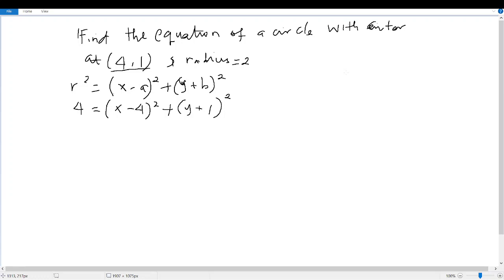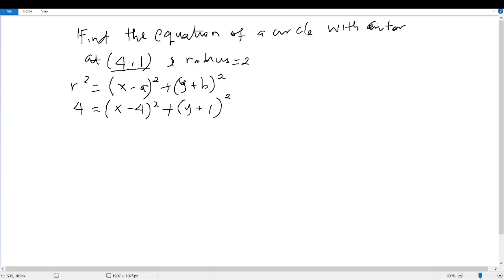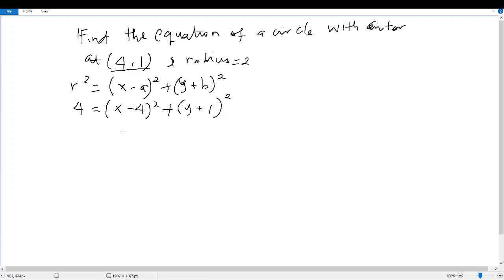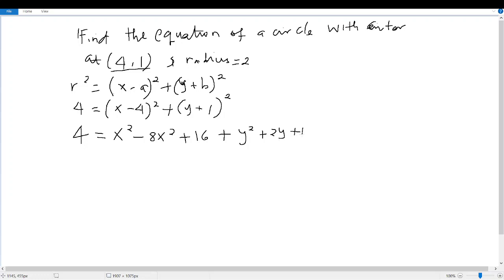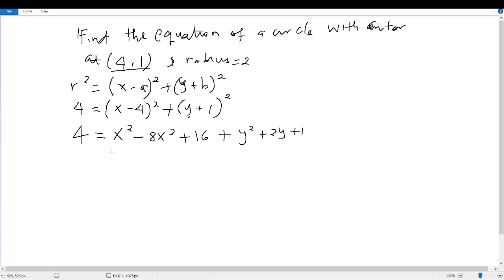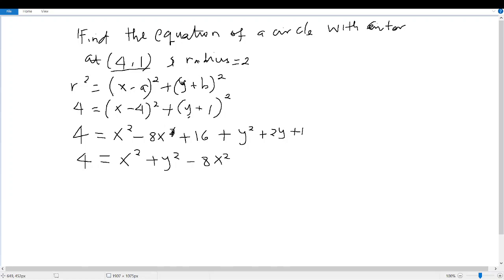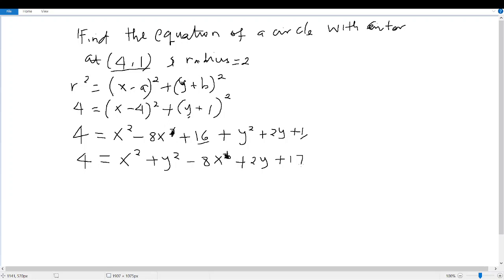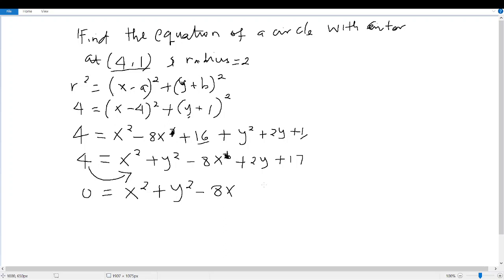Find The Equation of a Circle.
This video teaches you how to find the equation of a circle when given the radius and the center.